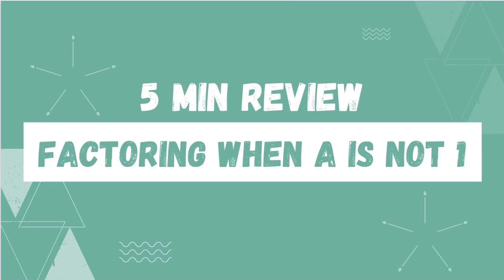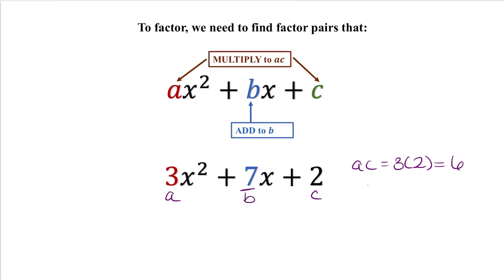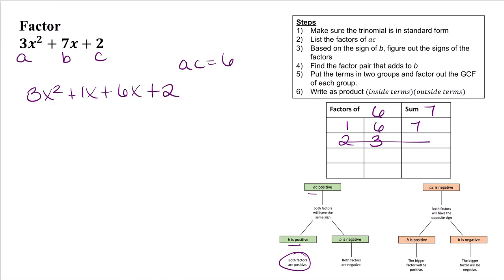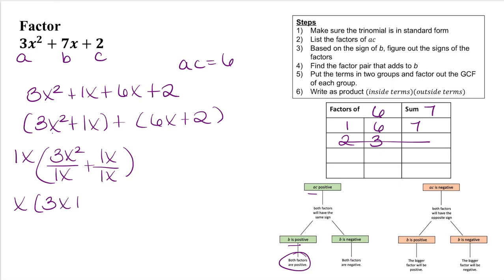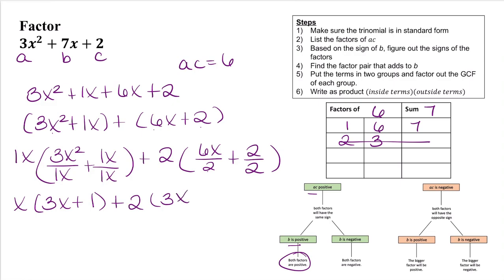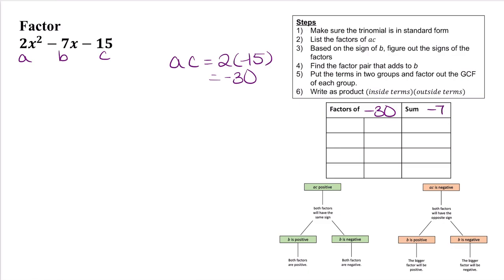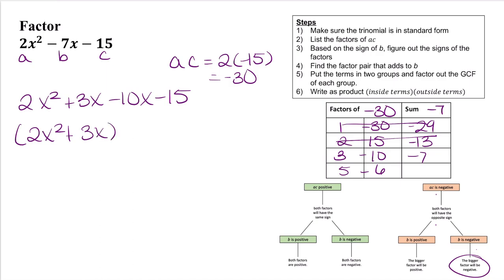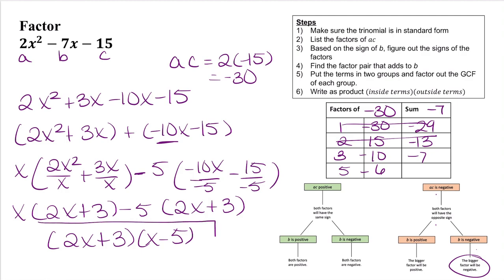Factoring when a is not 1 (5 min Review)